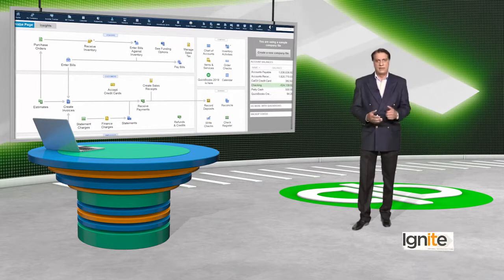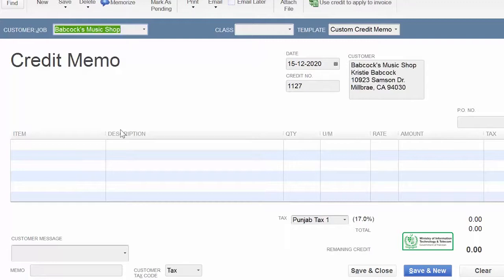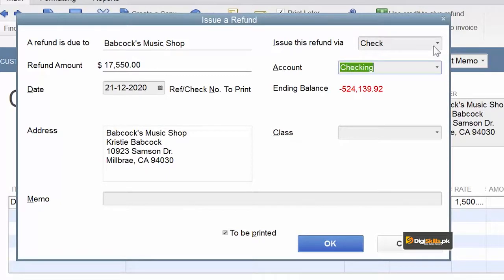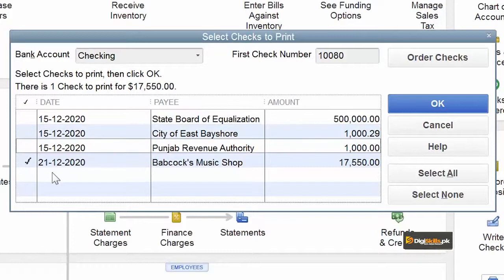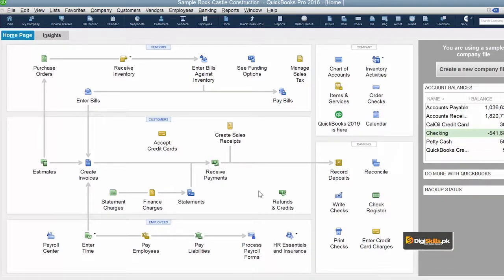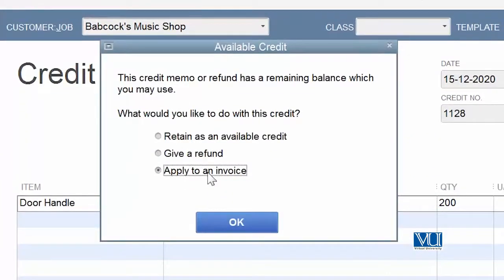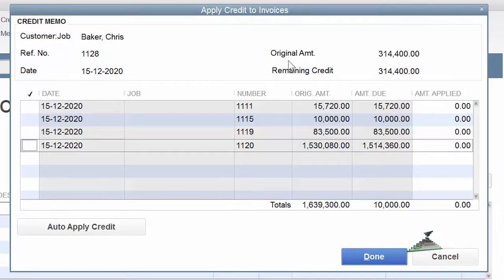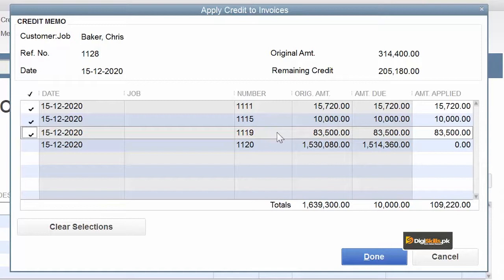Invoicing Your Customers | Create A Credit Memo Note Related To An Invoice Part 2